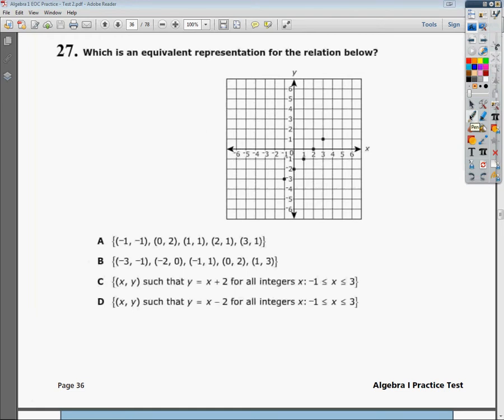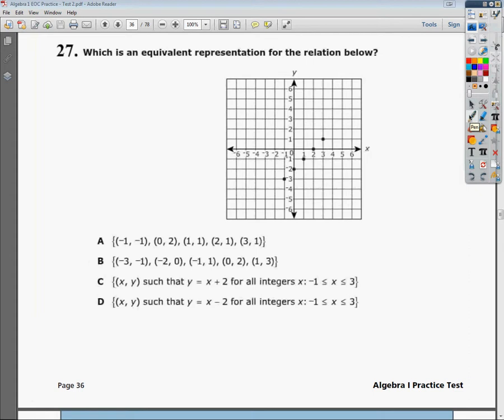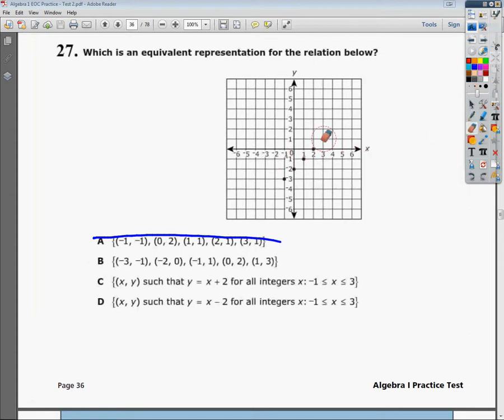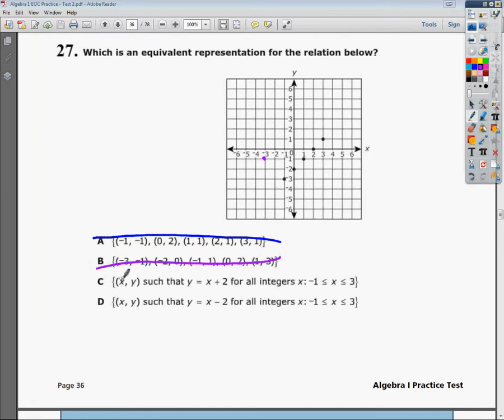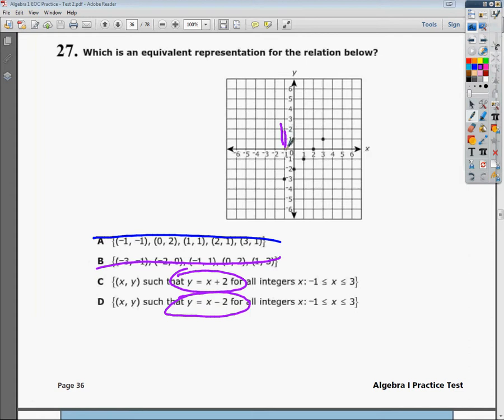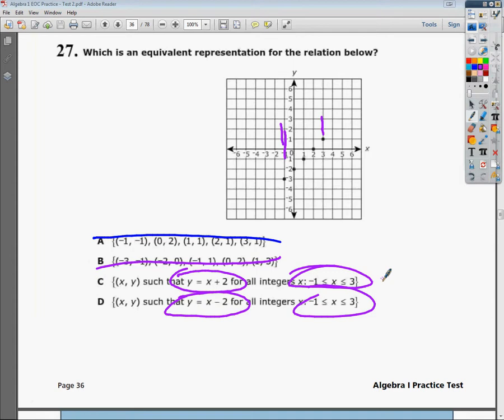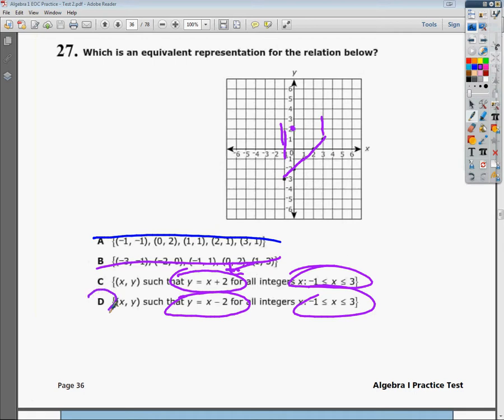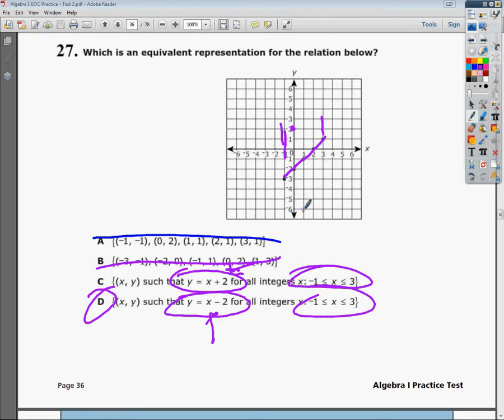Question 27 - Practice Test 2 - Tennessee EOC Algebra 1 Practice Test